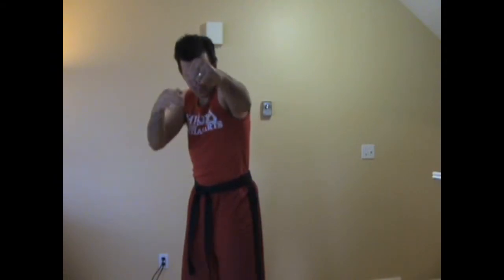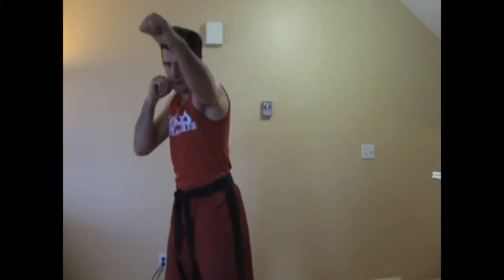MMA made EASY: Retraction, Speed & Evasion Combo Drill 5b